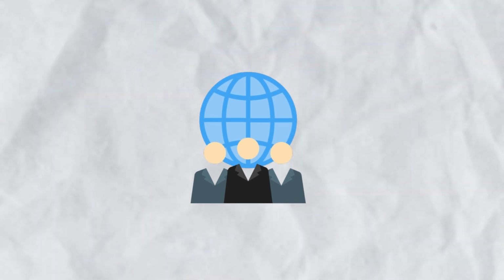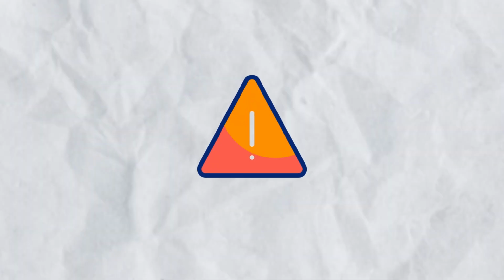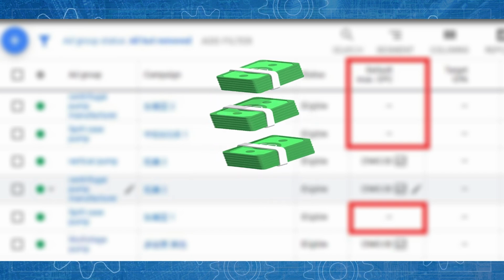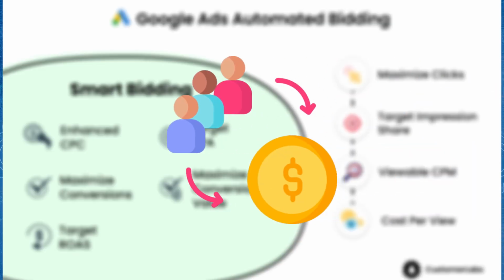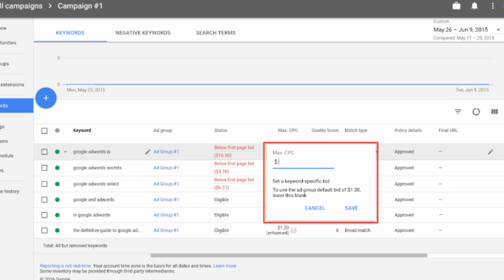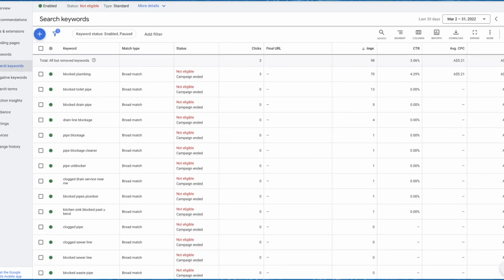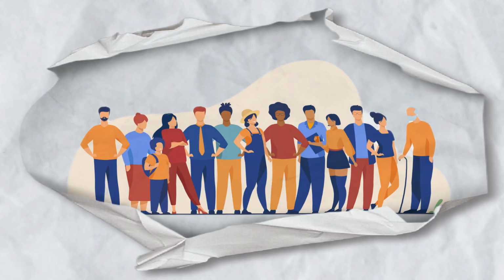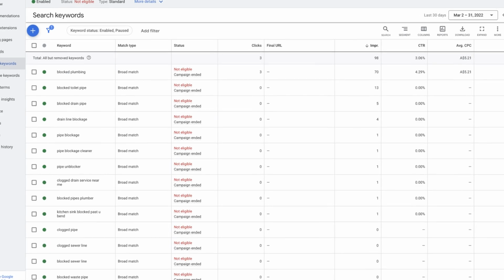Manual CPC vs Maximize Clicks // Which Strategy is Better?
Take my free Google Ads course, right here on YouTube!

Manual CPC vs Maximize Clicks

When choosing which of these 2 bid strategies to use, it's important that you first understand that you probably shouldn't be on either of them.

Watch the video to find our why Maximize Clicks vs Manual CPC isn't really the choice you should be making as a Google Ads advertiser